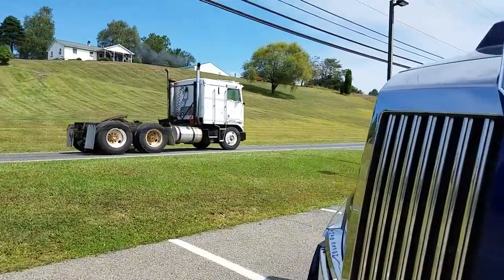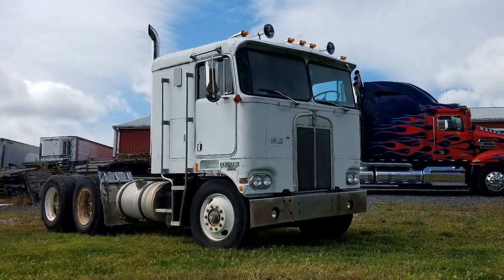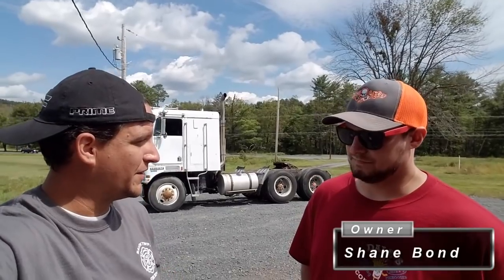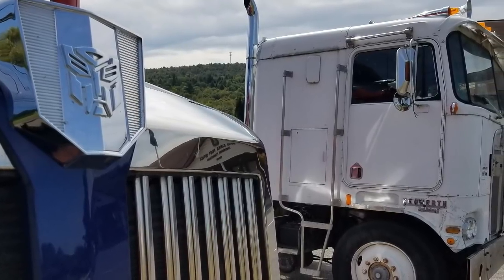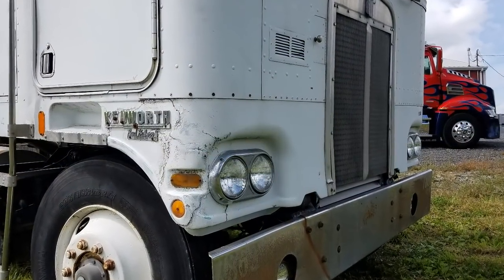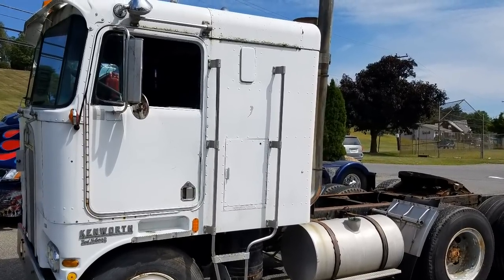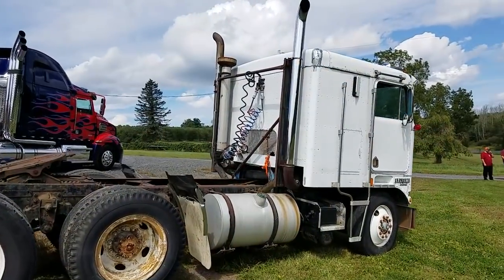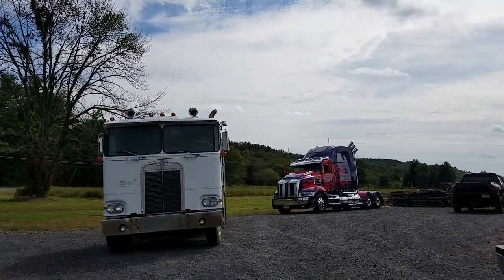Time for a "G1" Optimus build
Meet the man behind the build of his very own Optimus Prime replica. A good friend of ours who is taking his own leap of faith in figuring out which version suits him best: G1 Optimus or the AOE cab over from T4.  Whatever his decision, we certainly wish Shane and his family the best of luck...and we look forward to rolling across the state together side-by-side one day real soon!

Interesting side note - Shane and I first met when his wife asked me back in 2017 to surprise him at work with a VIP experience in our Optimus. Since then we've stayed in touch and have become great friends!!  Yet again there is truly more than meets the eye.

MAILINGS: If you would like to send your mail to Optimus, please